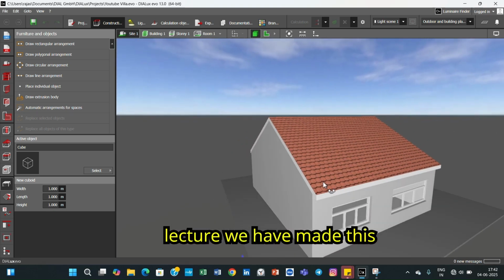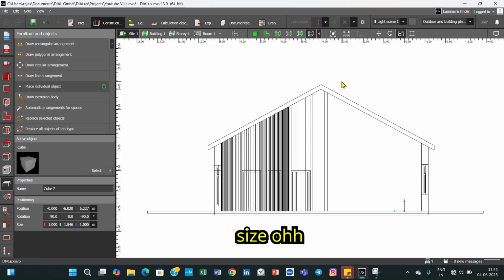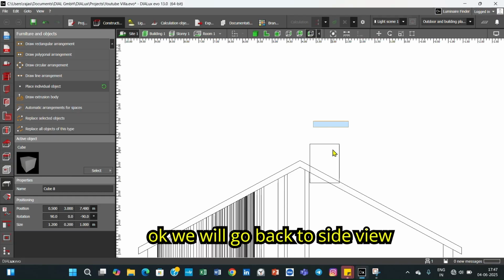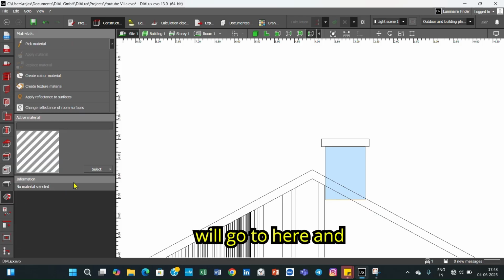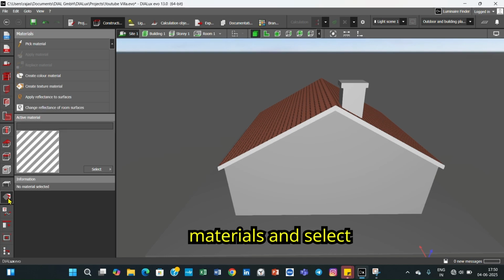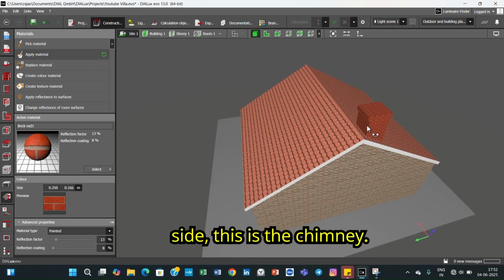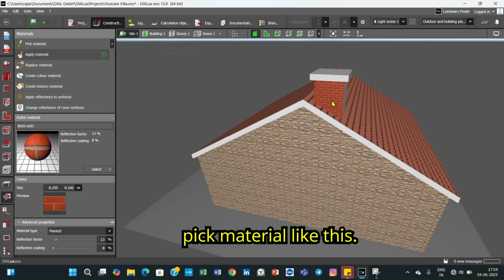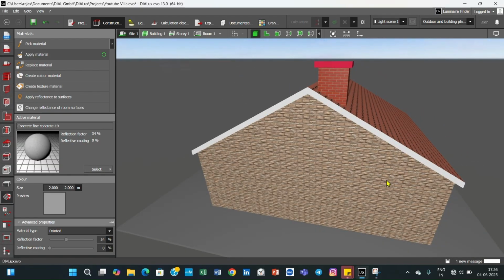Lecture 10 | Dialux Evo Tutorial for BEGINNERS Add Texture and Install CHIMNEY Easily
Best Deals
1. Electrical Panels

2. Legrand MCBs

4. Detailed Project Report (DPR) Préparation

5. Infrastructure Project Management

6. Electrical contractor Srvices